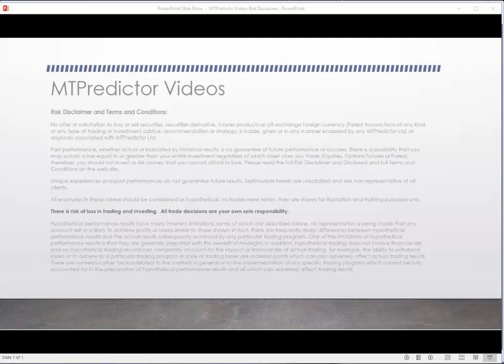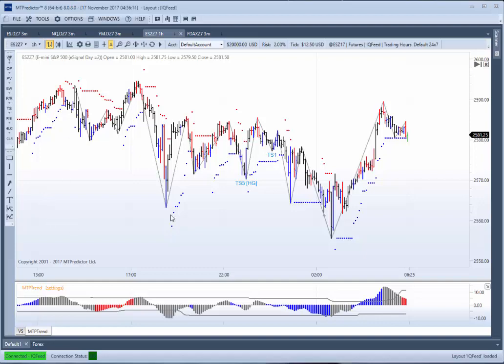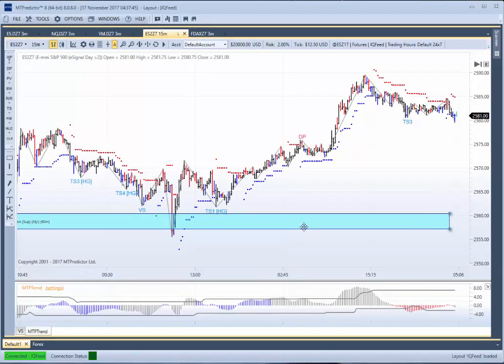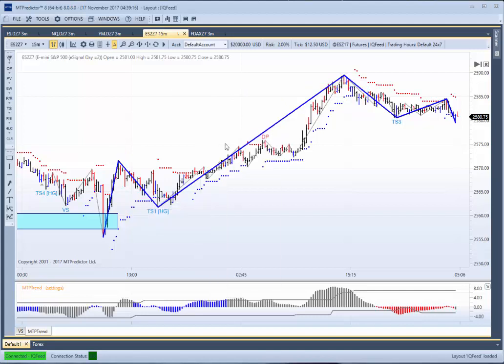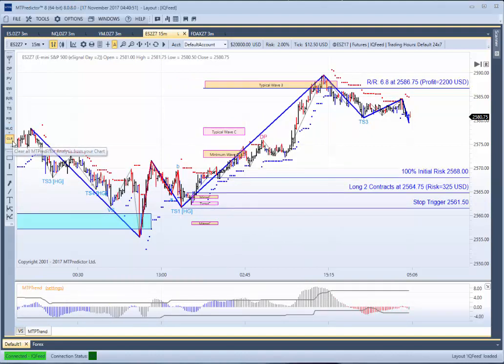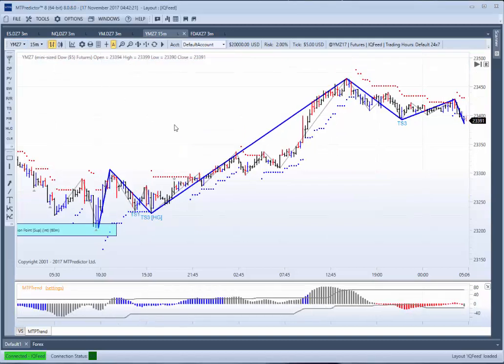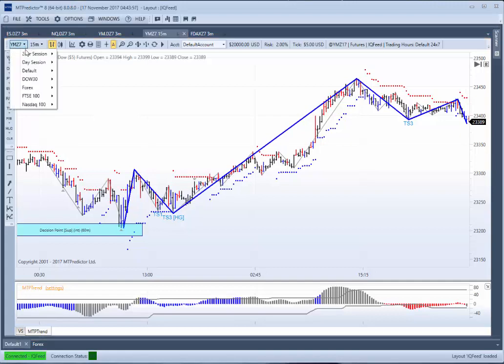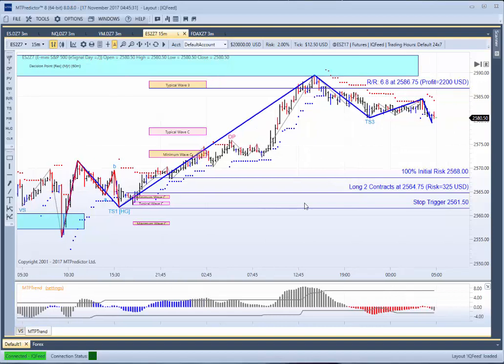MTPredictor Holy Grail long on the 15min ES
In today’s MTPredictor video I would like to look at a great example that has just unfolded on the MTPredictor Holy Grail trade setup: As you can see from the video. The 15min ES found support at the larger degree 60min DP zone, the TS1HG setup then came after the first correction after the initial rally off this 60min Support zone, in other words, the Wave (2) correction. A strong Wave 3 rally then unfolded.